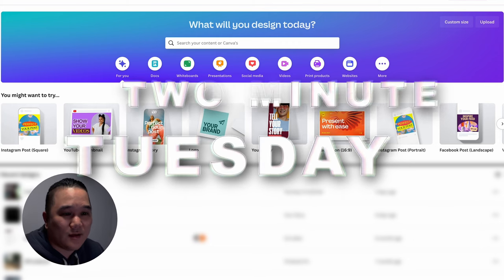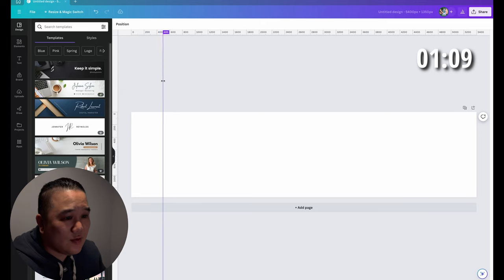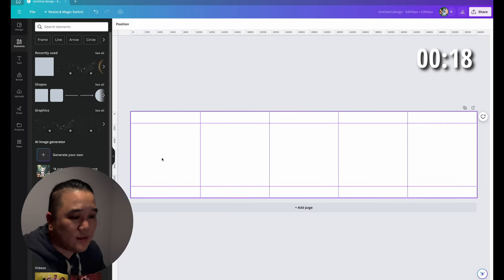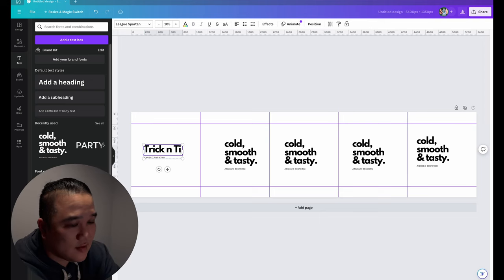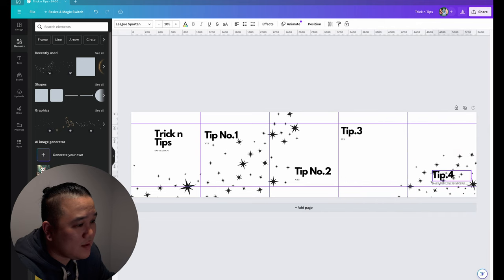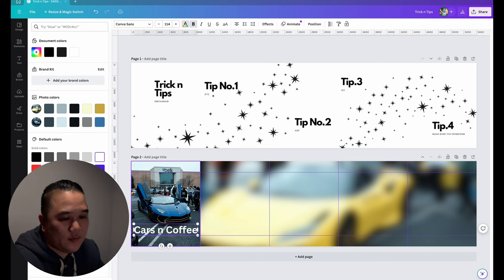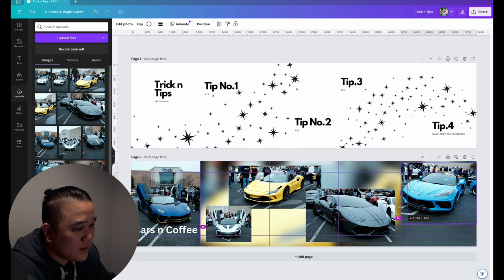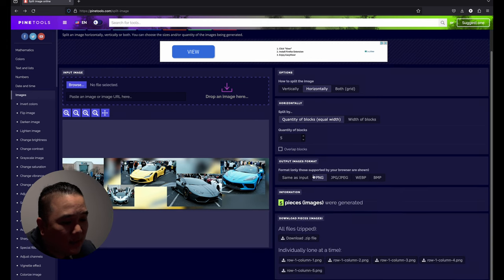How to Create A Seamless Carousel Post in Canva for Instagram and Other Social Medias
This is how to create a seamless carousel post by using Canva.  This shows the step by step process to create these post for social medias like Instagram.

0:00 Intro
0:45 Creating the Sizing
0:55 Rule and Guides
2:25 Example No.01 (Text Based)
4:09 Example No.01 (Image Based)
6:30 Split the Image

The Gear
My Camera
Current Version
My main lens
My 2nd fav lens
DJI Osmo Pocket 3
Polar Pro Osmo Pocket 3 ND/PL
My Drone
Current Version
My mic
My laptop
External SSD
RGB Lightbar